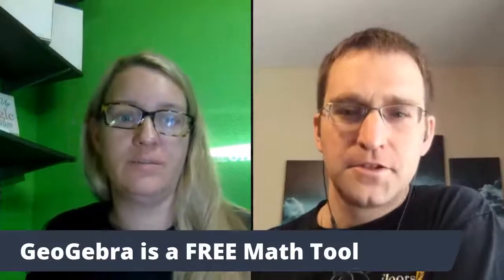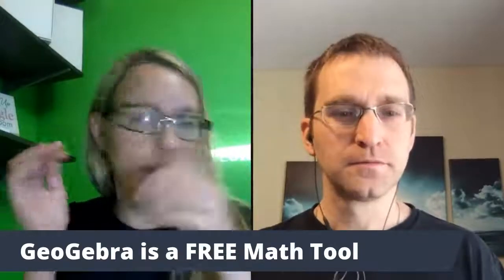What is GeoGebra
Alice Keeler and Tim Brzezinski are trying out Streamyard.